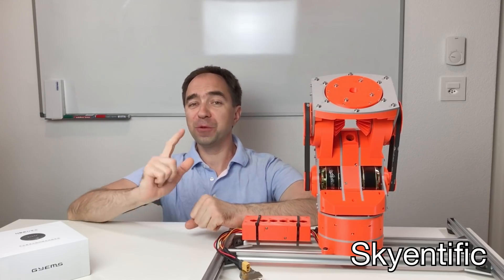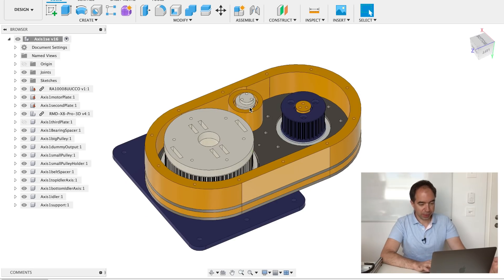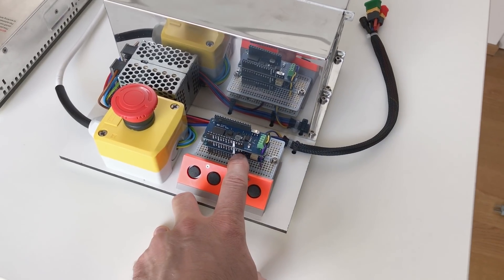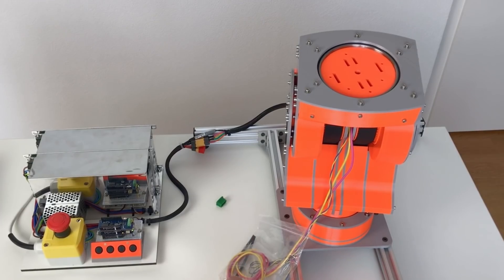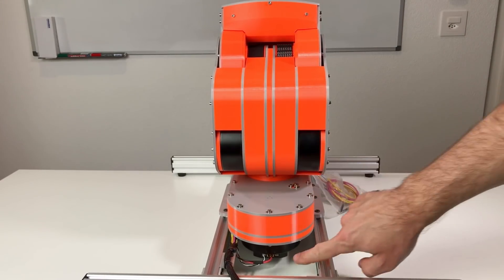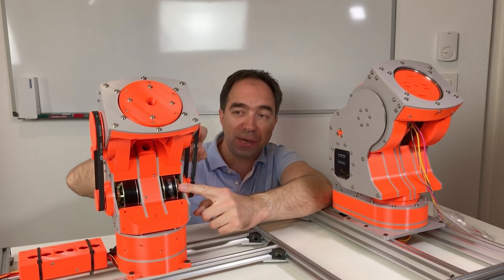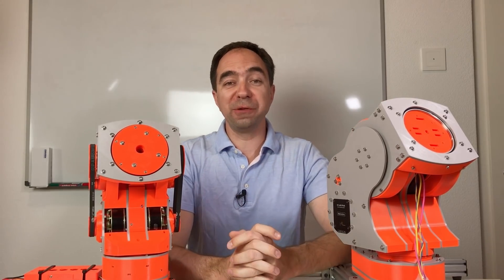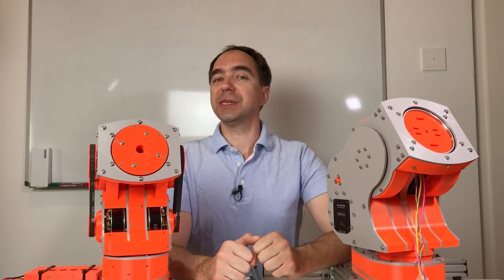Robotic shoulder with QDD actuators (Alternative Robot Shoulder)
I've built an alternative shoulder for Robotic Arm, based on quasi direct drive actuator (MIT mini Cheetah like actuator). It works really nice, but I need to optimise my Arduino program.

Special thanks to my special Patrons: Wesley Corp, RobotDigg Shanghai and Pierre Freyssinet!